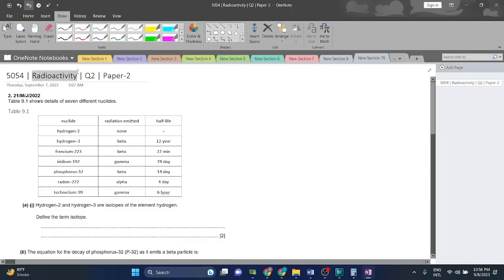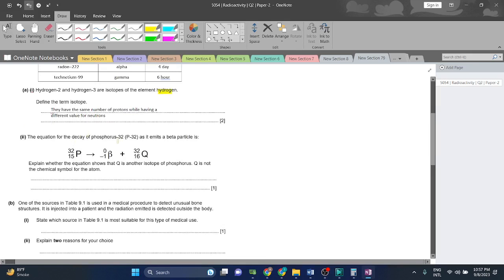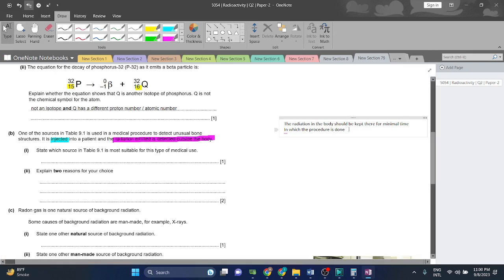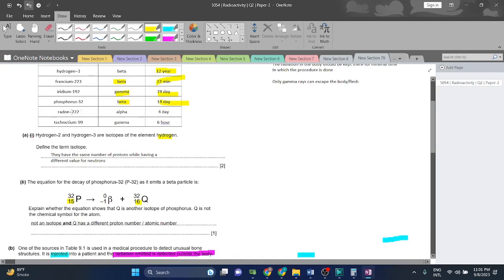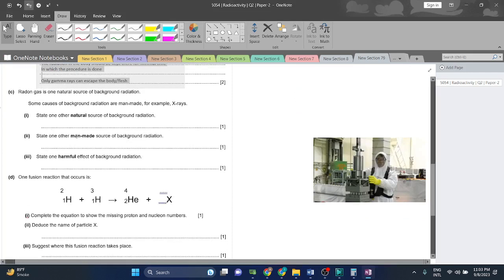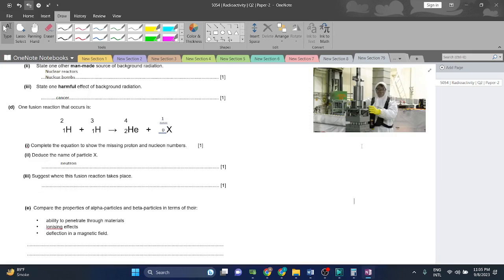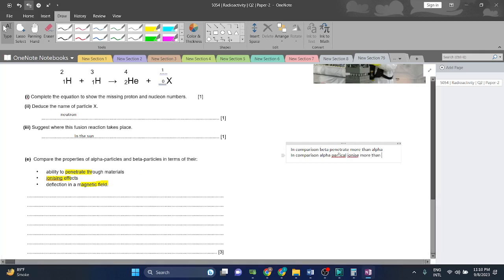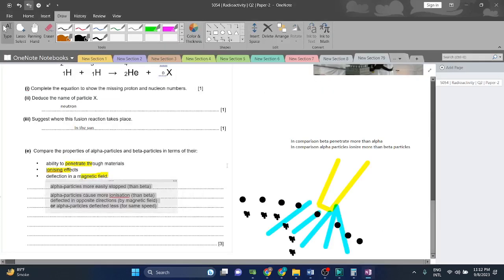5054 | Radioactivity | Q2 | Paper-2